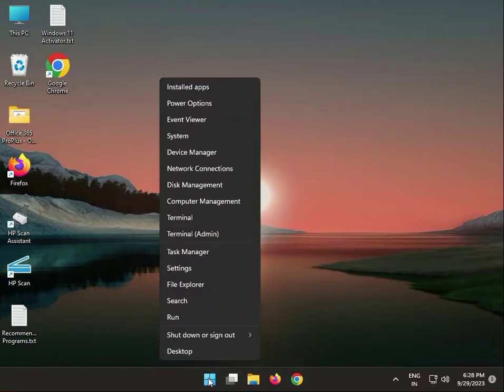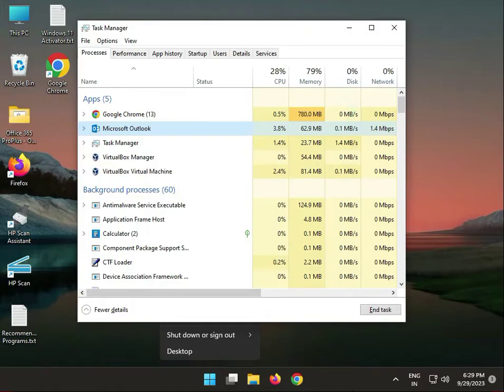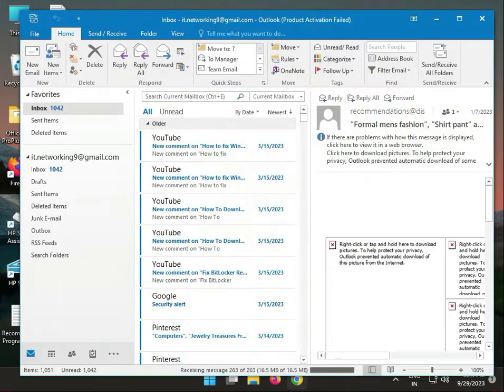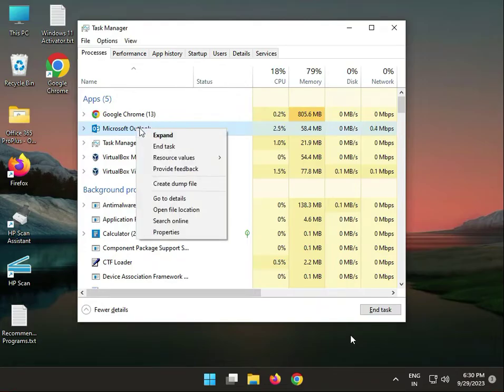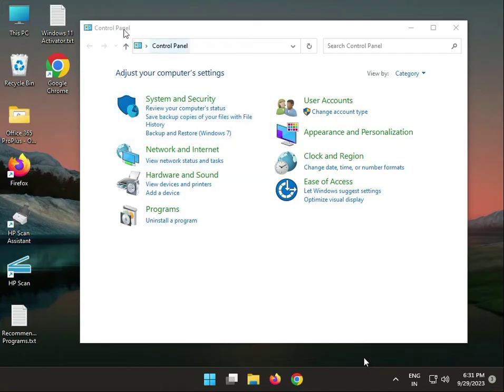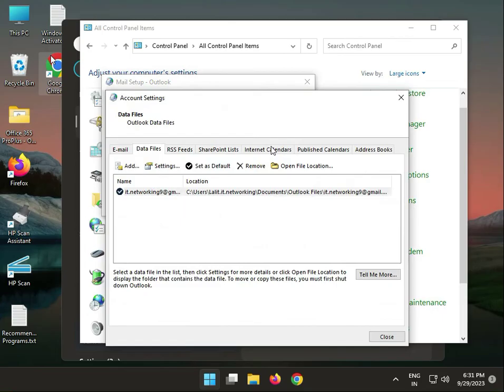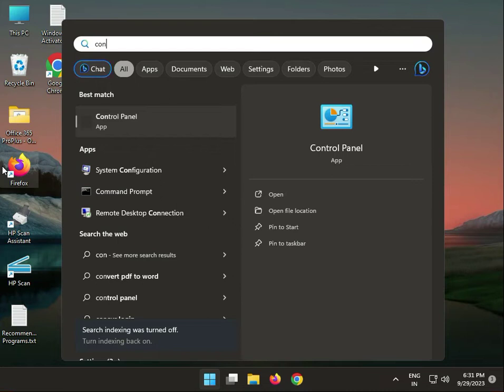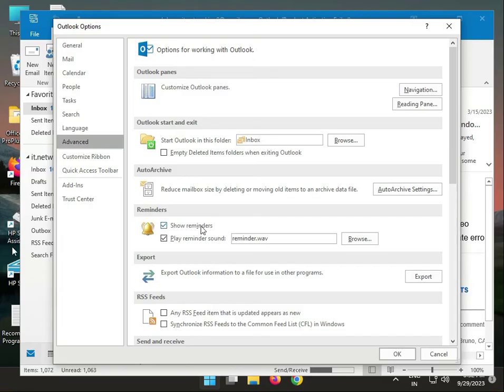How to fix "Out of memory or system resources" error in Outlook Windows 11 or 10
sfc /scannow